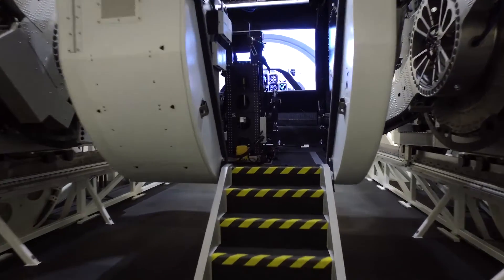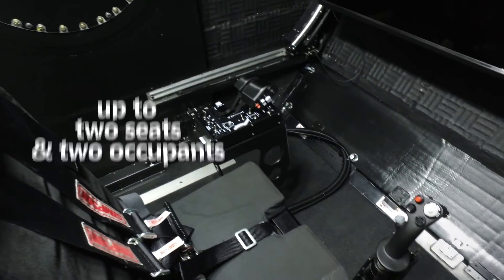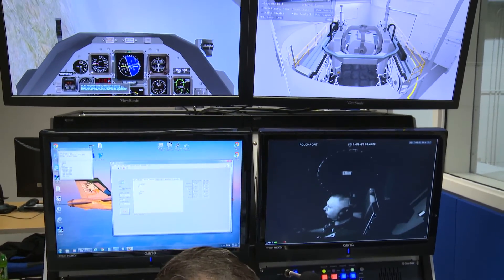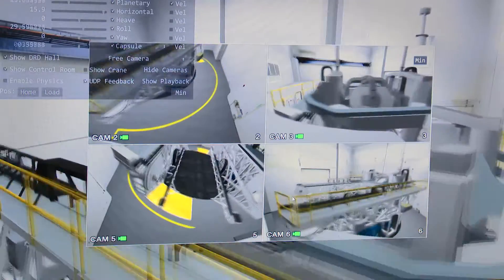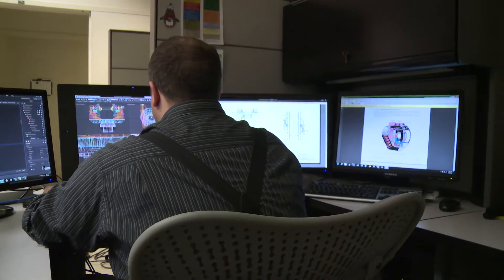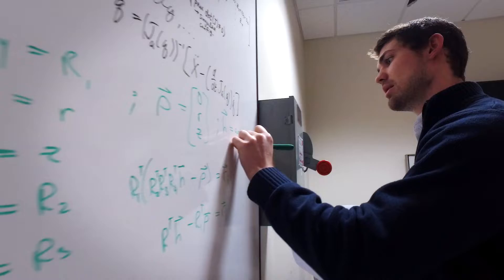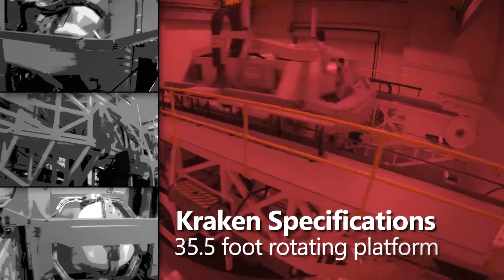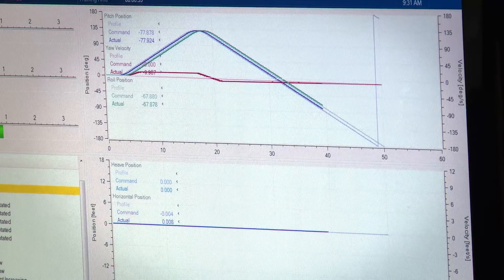Releasing the Kraken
The Kraken is a mystical creature from the deep whose tentacles twist and toss its victims until they don't know which way is up. Naval Medical Research Unit Dayton, here at Wright-Patt, is using its own Kraken not to destroy but to save lives. See how this monster from the depths is working to protect American aviators and let us know what you think!

Credit: U.S. Air Force